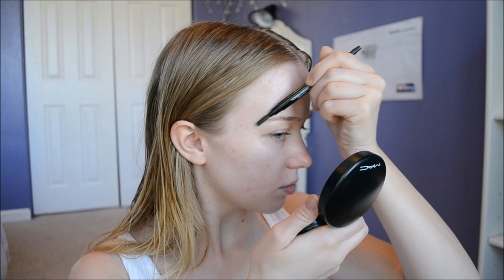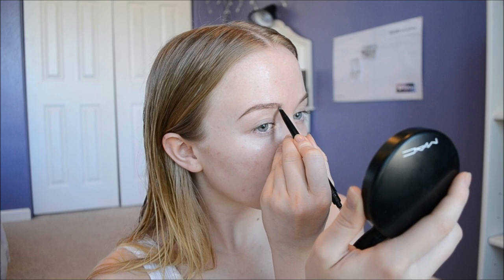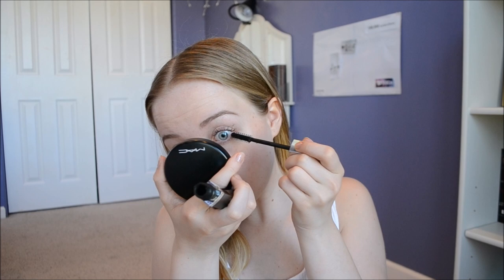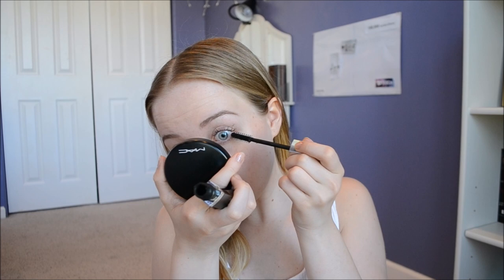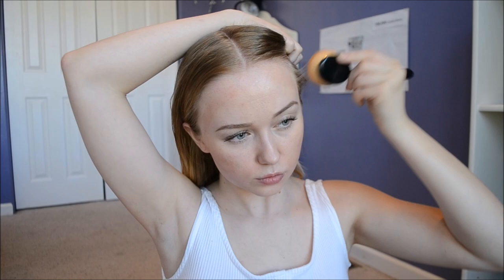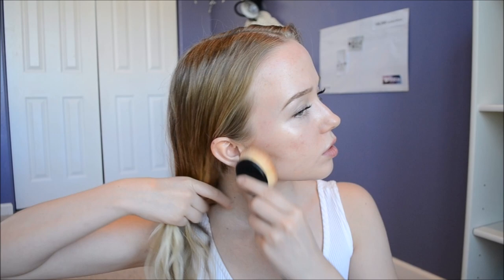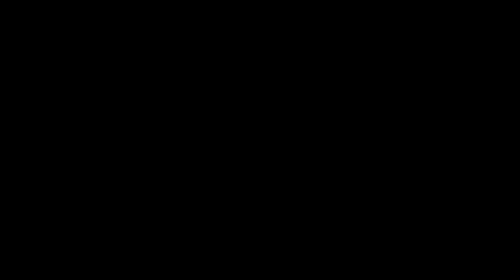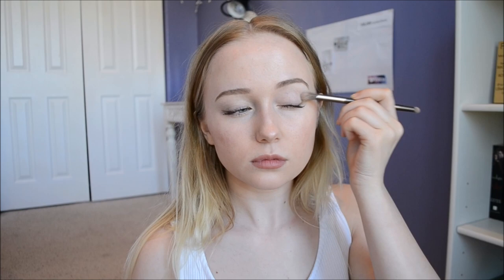Everyday Glowy Spring Makeup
open me :-) THE PRODUCTS WILL BE LISTED SOON - sorry to the 15 who saw this before i deleted it (i uploaded the wrong file)

CODE: TaylorH28 (it makes your kit only $28!)

CODE: YTB20

CODE: BT7447758

Get products for free to review!

Earn money for reviewing products!